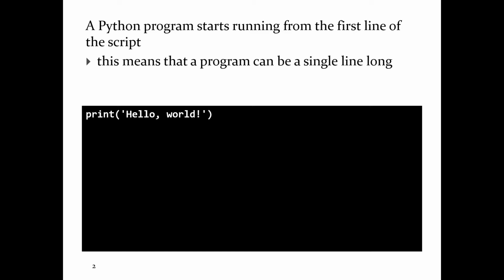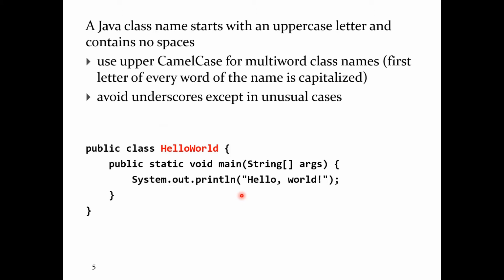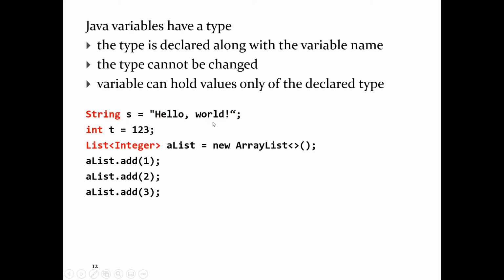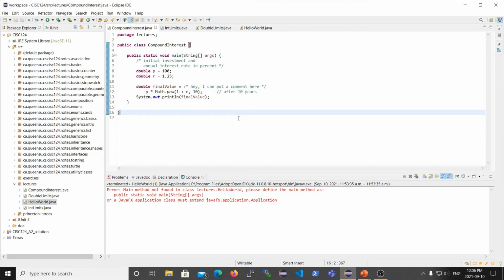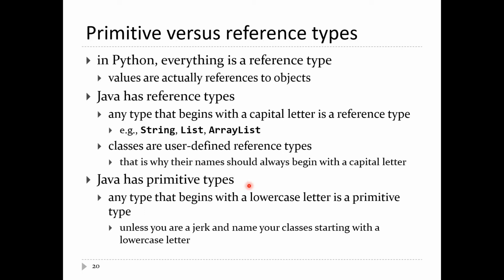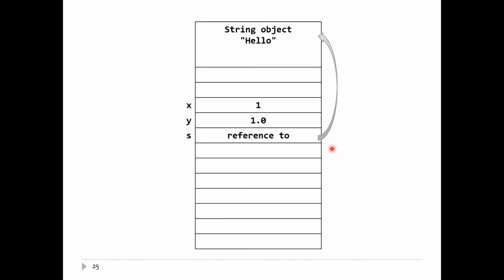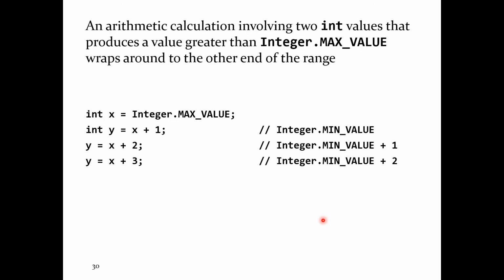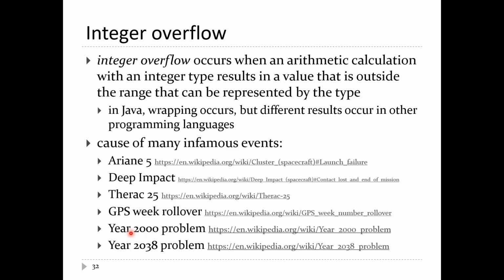CISC124 Lecture 02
Offline recording of Lecture 02.

There was an issue with the audio capture during the actual lecture; this is an offline version of the lecture.